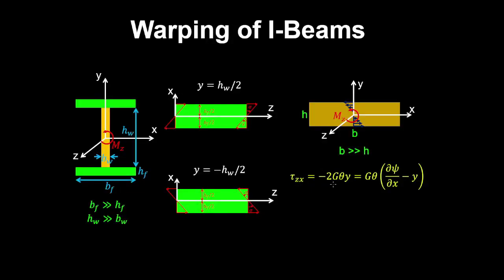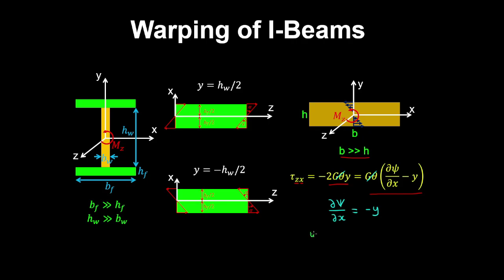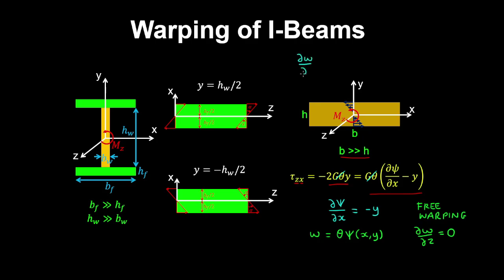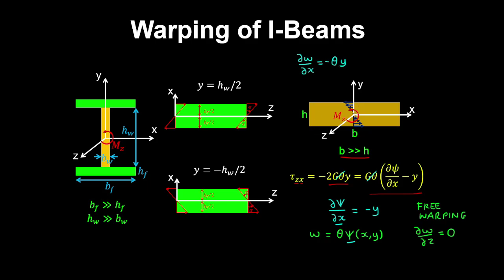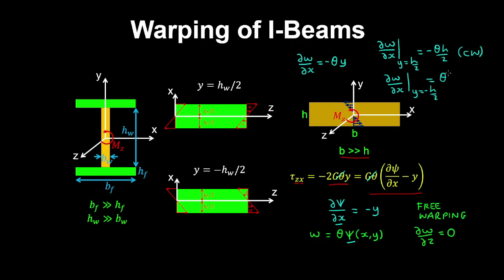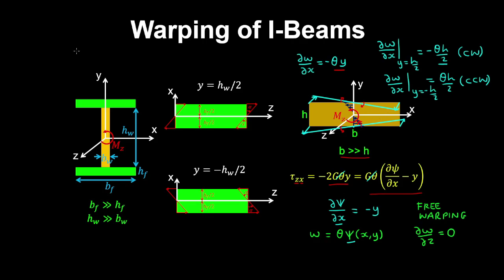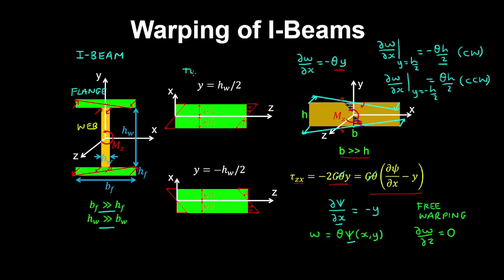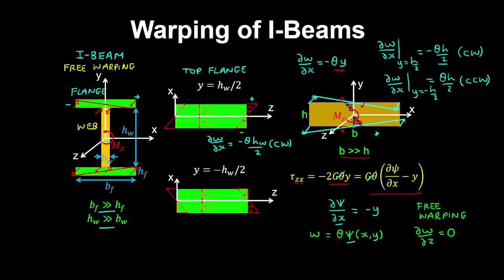Warping of I-Beams - Engineering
This engineering video covers a tutorial on the warping of I-beams. The free warping assumption of I-beams is explained.